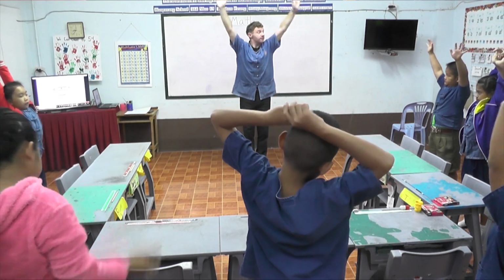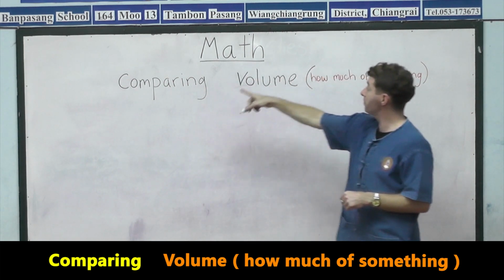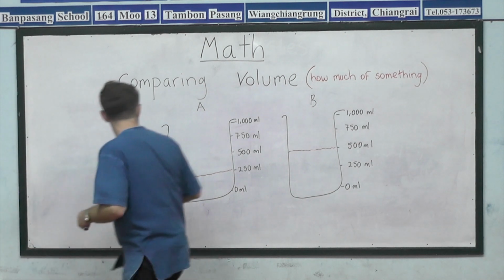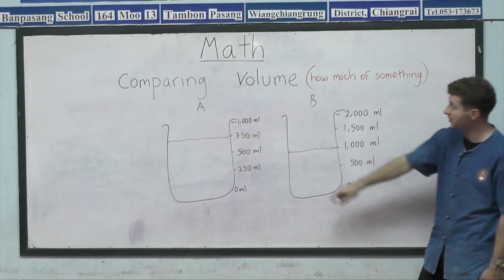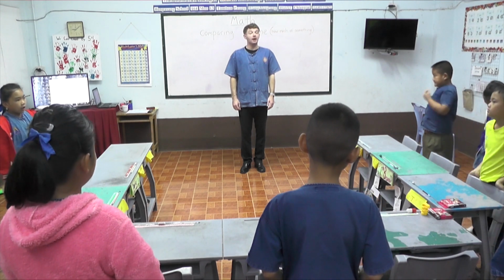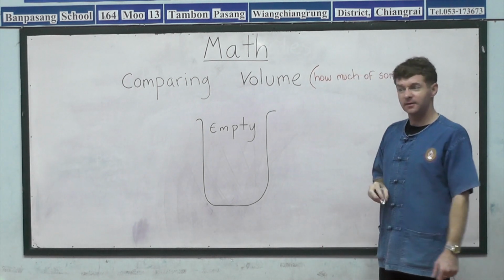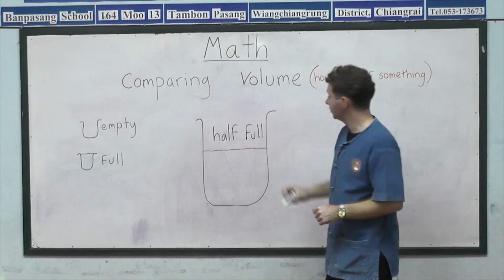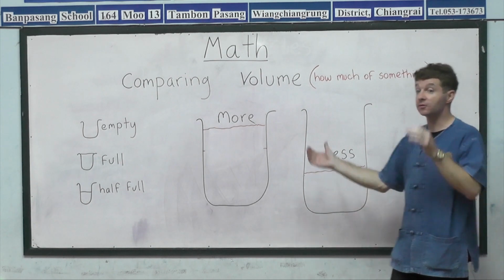Year 3 Math, Lesson 57, Comparing volume(2)